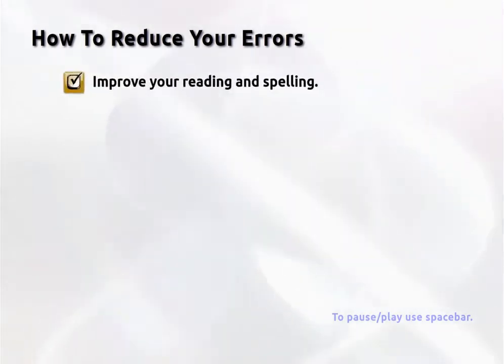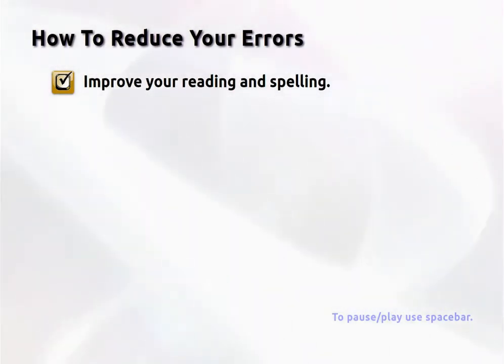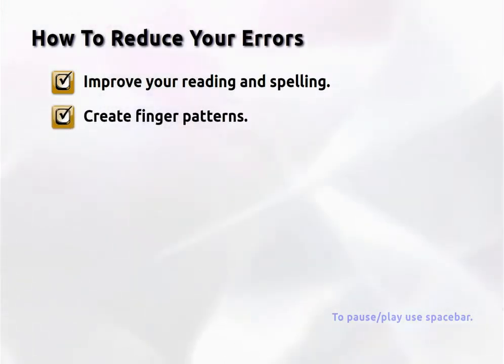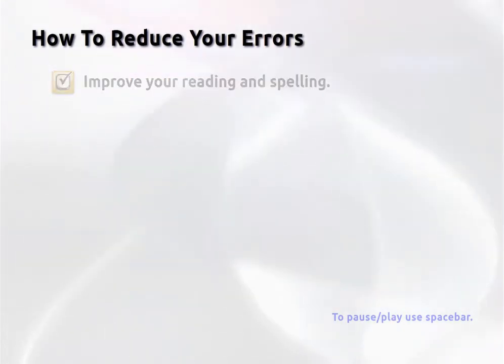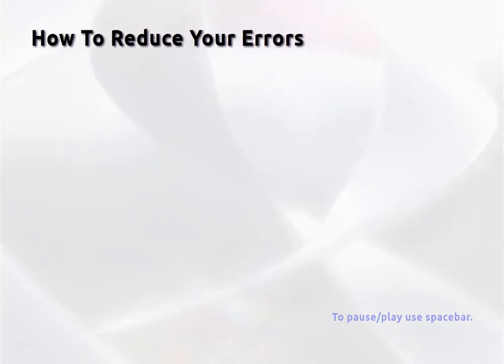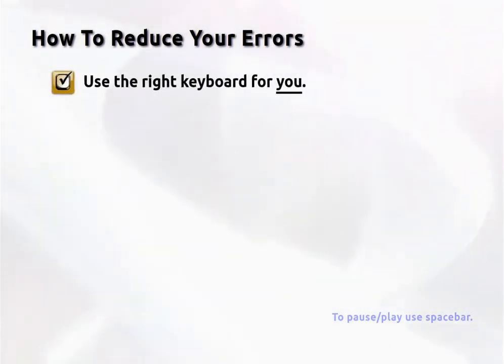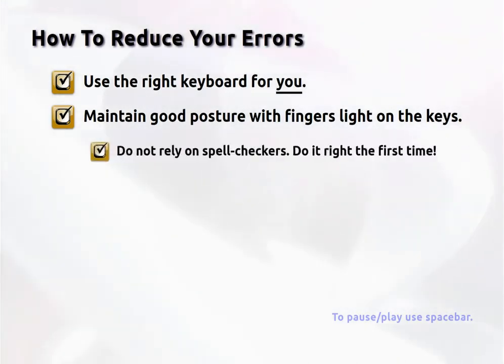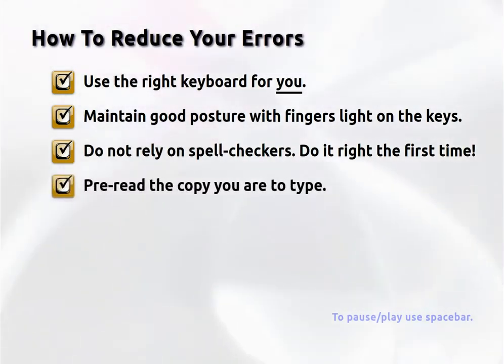Reduce Typing Errors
LearnToType Today.
How to reduce errors as your type.
Complete LearnToType software for beginners and experienced typists.